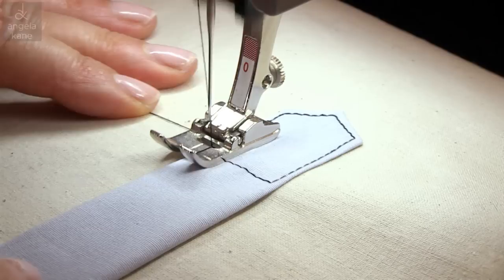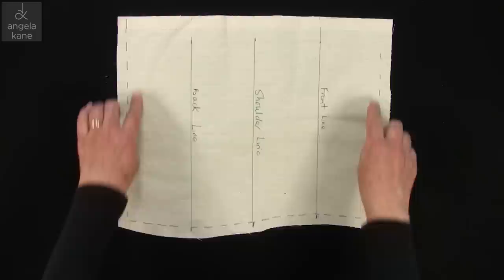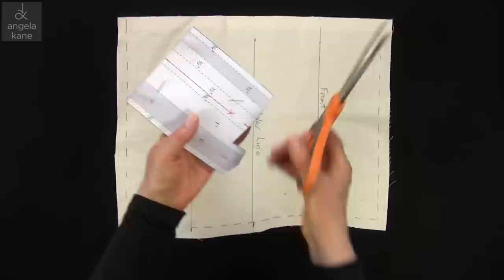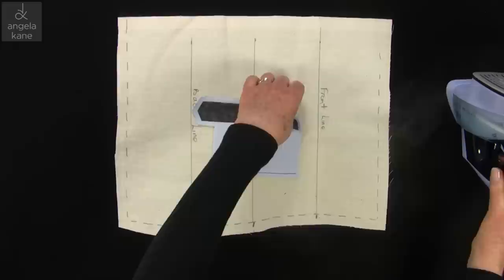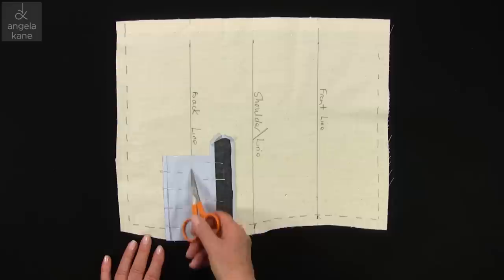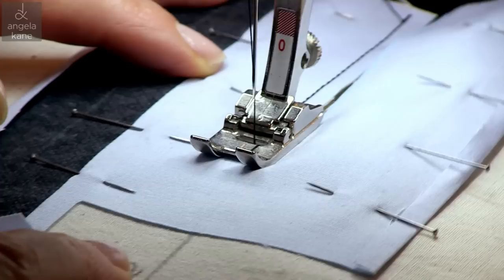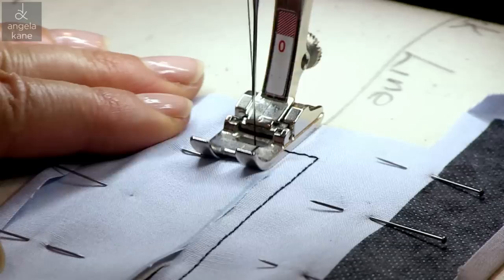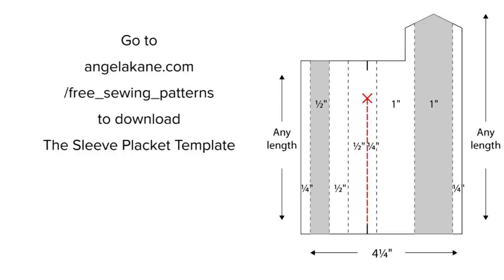Sewing a Shirt Sleeve Placket Part 1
Sewing a Shirt Sleeve Placket.  I hope you enjoy this movie.  This is a sewing lesson that every sewer needs at some stage. I'm featuring shirts at the moment to go with the Angela Kane Jeans Pattern.
You can't have too many Classic Silk or Cotton Shirts.  Join my site for the Jeans Sewing Pattern Number 948 and the Man's Cut Classic Shirt Pattern number 540.